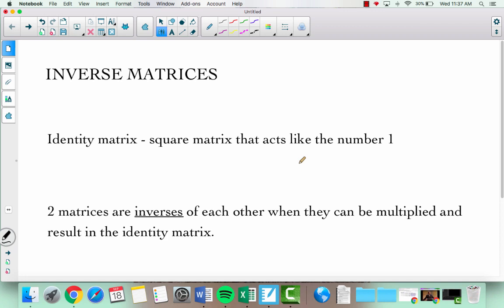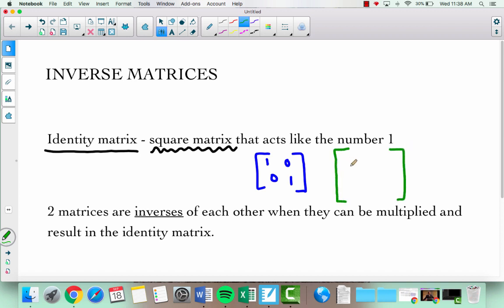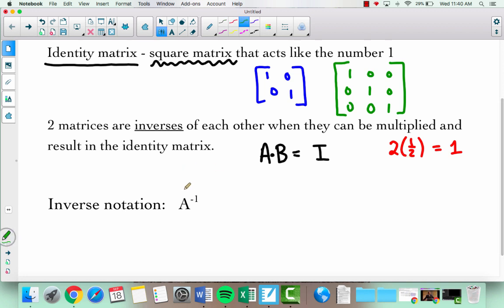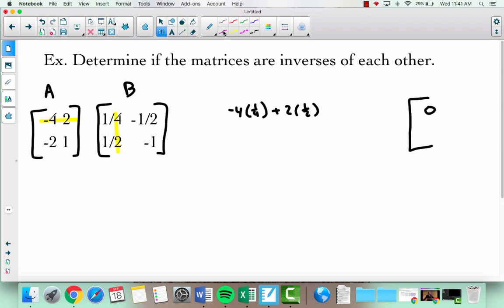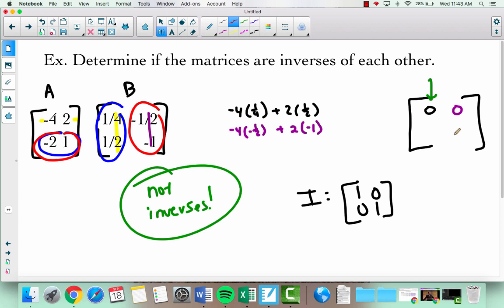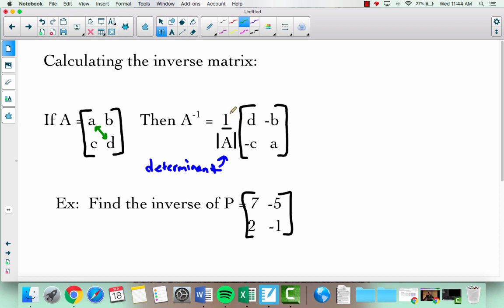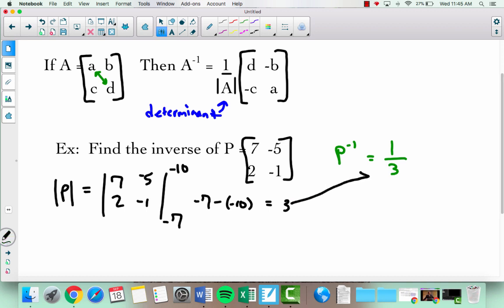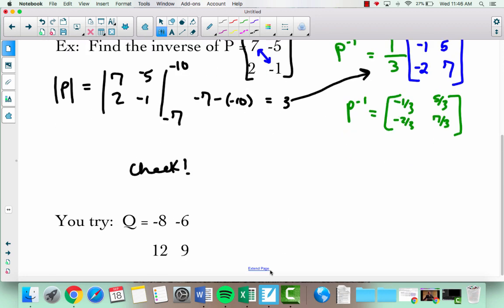3.4 notes pt 1 - A2